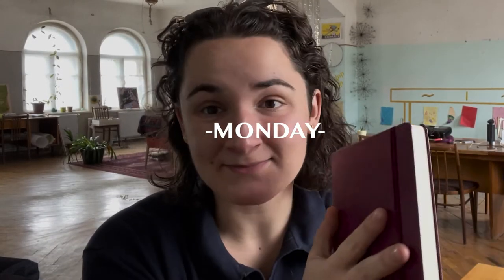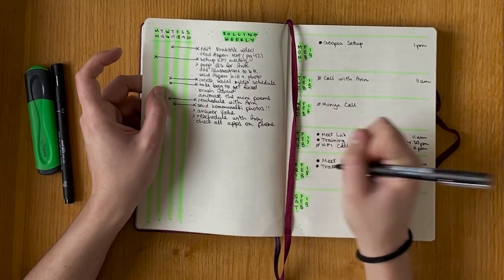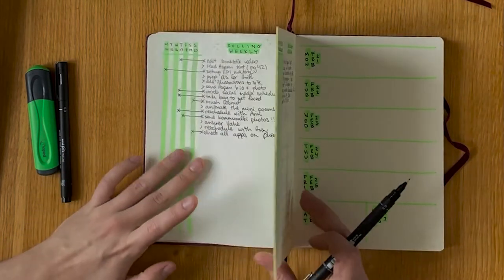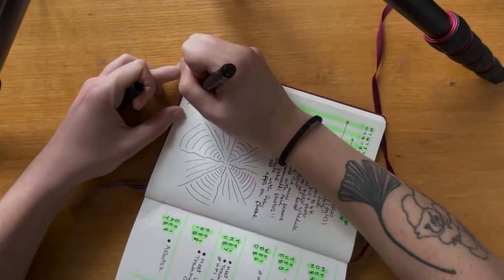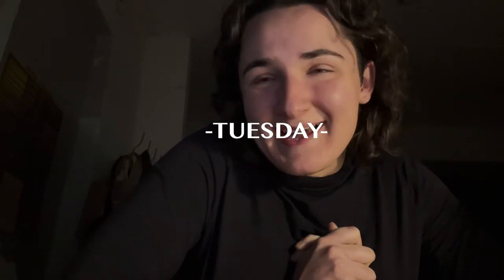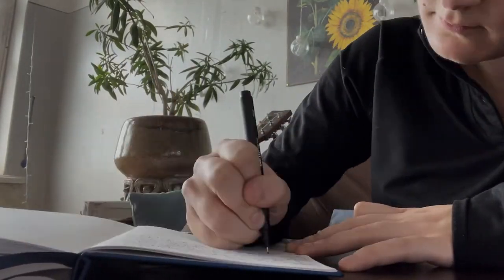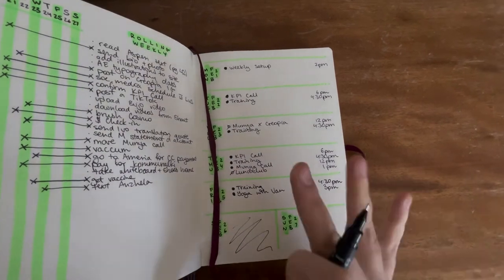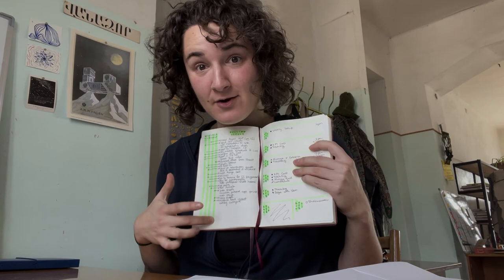A Week of Using My Bullet Journal